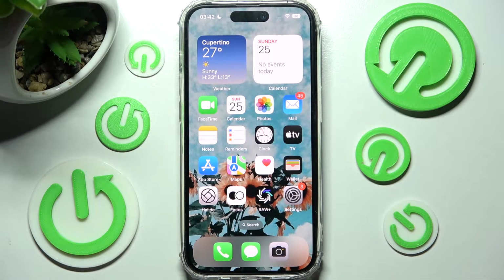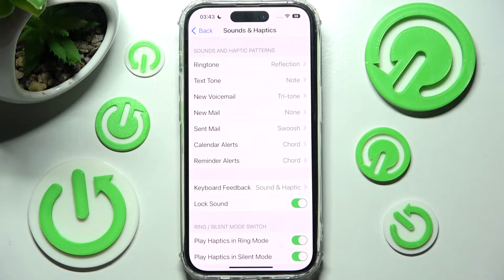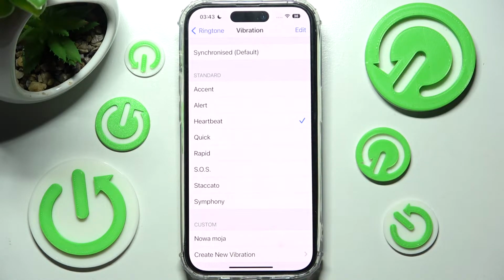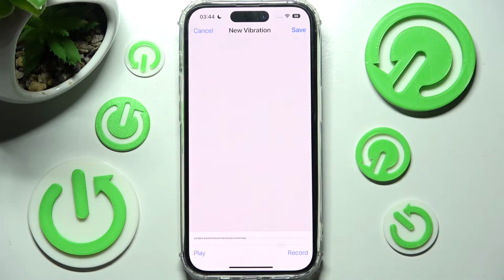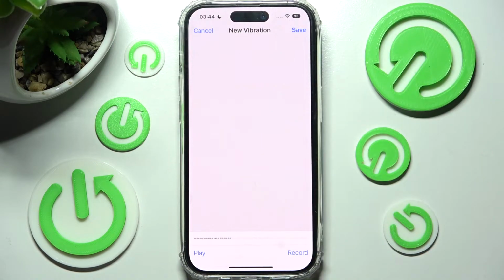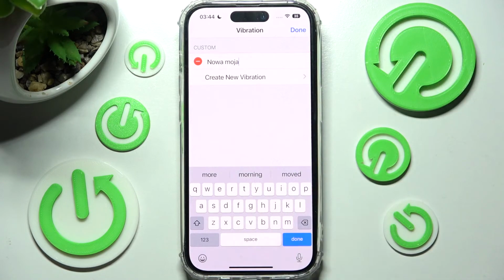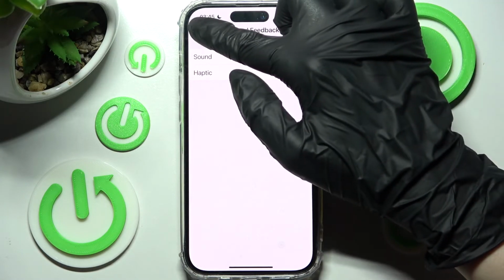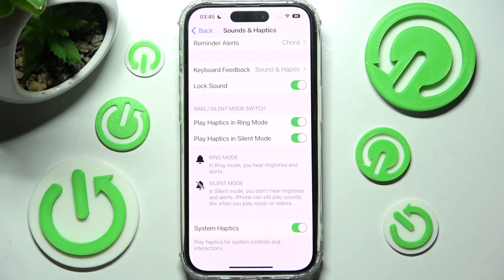How to Enter Vibration Settings on iPhone 14 Pro?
Thanks to this video tutorial you will be able to find and manage all of the vibration settings that you can find in iPhone 14 Pro.

How to Open Vibration Settings on iPhone 14 Pro? How to Use Vibration Settings on iPhone 14 Pro? How to Locate Vibration Settings on iPhone 14 Pro? How to Find Vibration Settings on iPhone 14 Pro? How to Manage Vibration Settings on iPhone 14 Pro?